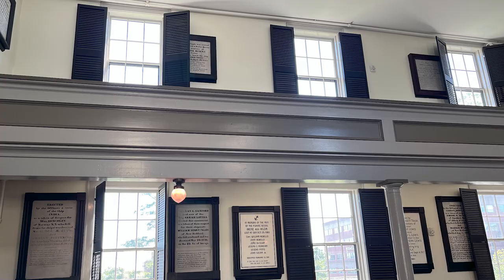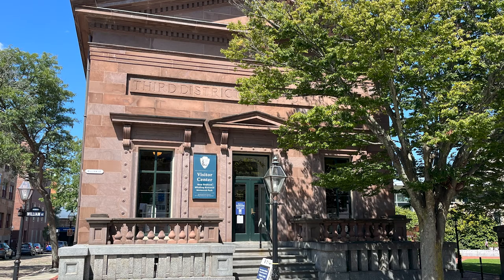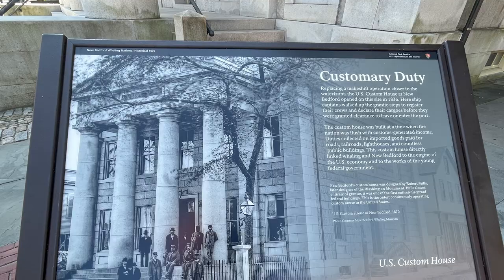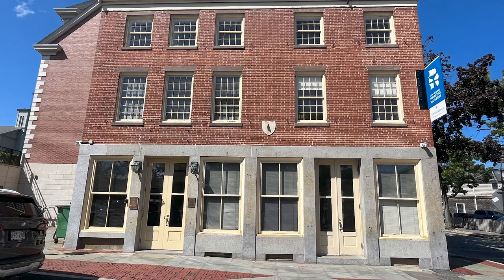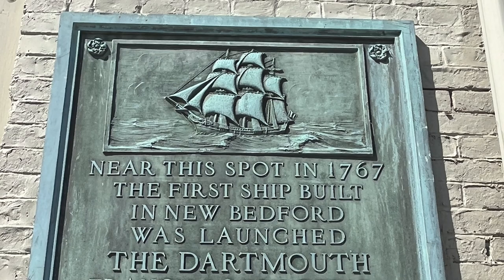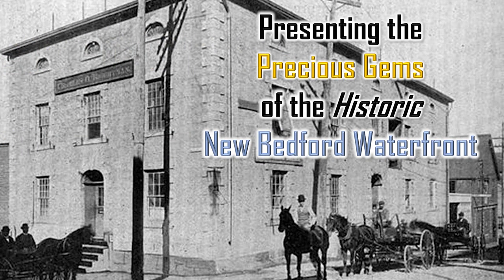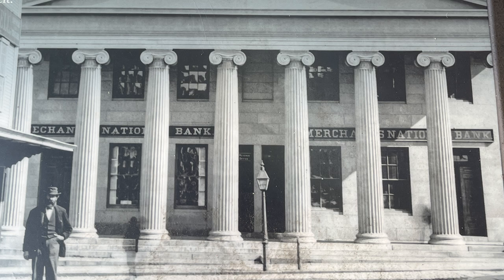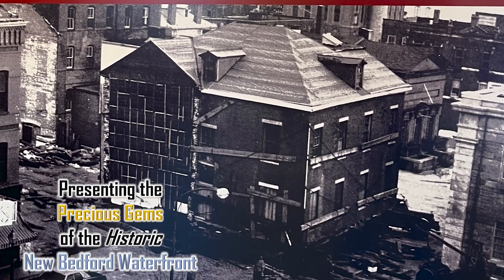The Historic New Bedford Waterfront | A New England Gem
Join me on a journey to PRESERVING the Historic New Bedford Waterfront! In this travelvlog we explore the rich history and cultural significance of New Bedford’s waterfront structures and preserving it for future generations. From the historic wharves to the iconic whaling industry, let’s delve into the stories and landmarks that make this waterfront so special in AmericanHistory

Whether you’re a NewEnglander or just interested in maritimehistory, this video is a must-watch for anyone interested in our culturaltreasures along the East Coast.

New Bedford's rich waterfront history IS steeped in maritime heritage and cultural significance. From its early days as a major whaling hub to its current revitalization efforts. See where whalers worked, banked, and lived while in New Bedford. The history of this place is so intriguing. Did you know that NewBedford was once one of the busiest whaling ports in the world? Herman Melville wrote a famous novel about this industry.

If you enjoy my videos and want to have lots of detailed information about great things to do in at your fingertips consider my Off and On the Beaten Path Unclassic Road Trip book series.

Use my guides as you Travel Across America with Me. My videos and travel guides are designed to give you great ideas on what to see while on vacation and also to make history and geography rewarding and exciting for everyone!

🎬Share my videos with your friends, family, co-workers and on your social media! I have over 250 videos to entertain and educate.

If you like Architecture, I have an Architecture Playlist that you can binge watch at Unclassic Road Trip on YouTube.

Music🎵: Living Voyage

⚓I want to hear from you – what did you find most intriguing?

Key Moments:
0:00 Intro to the Rich History of the Waterfront
1:42 Old World Architecture in New Bedford
4:40 The Waterfront Wharfs & Structures
5:19 New Bedford Lights the World
6:33 Water Street Banks